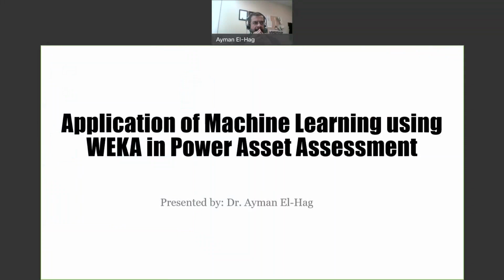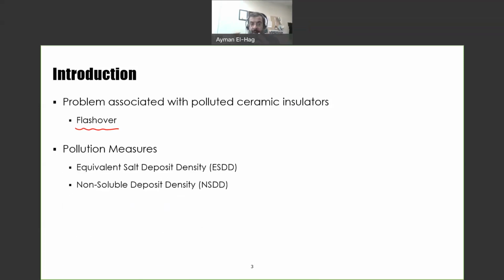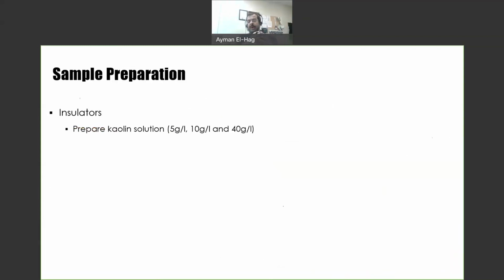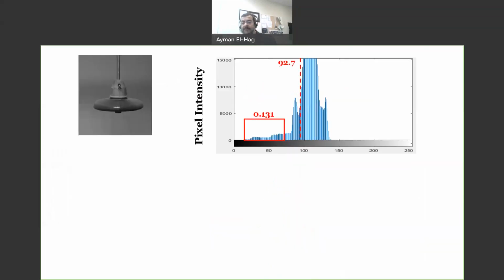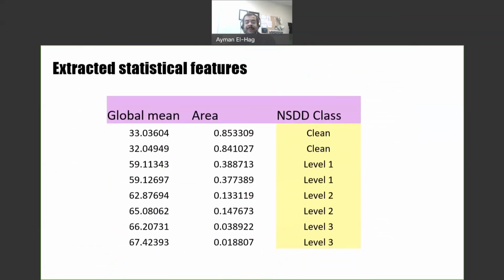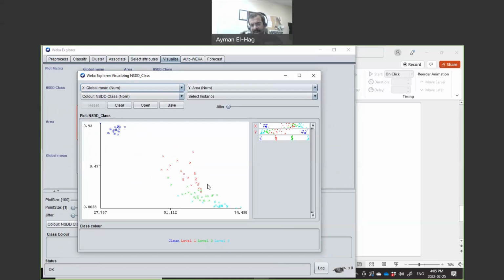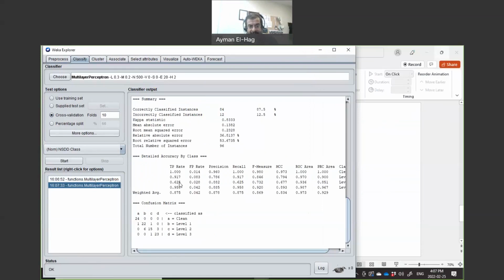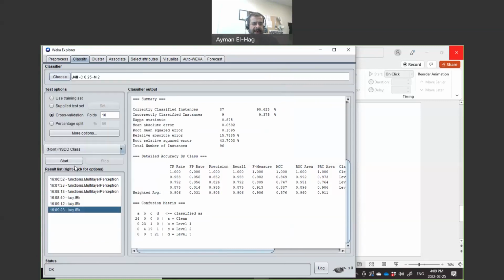Tutorial: Application of Machine Learning using WEKA in Power Asset Assessment Part - 12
In this video we classify images of polluted insulators to clean and polluted.